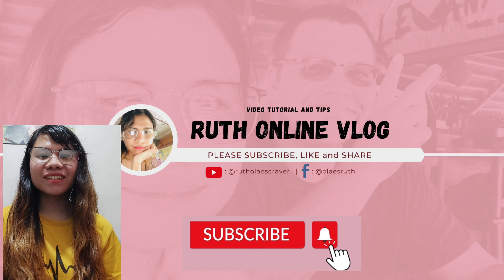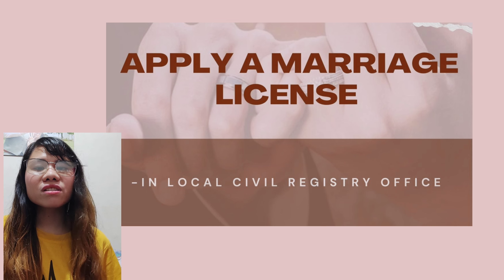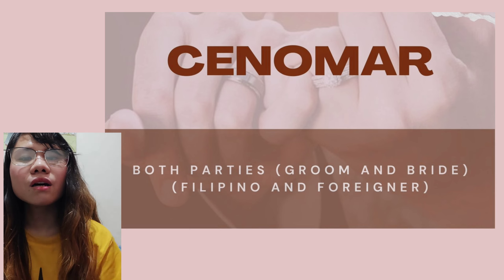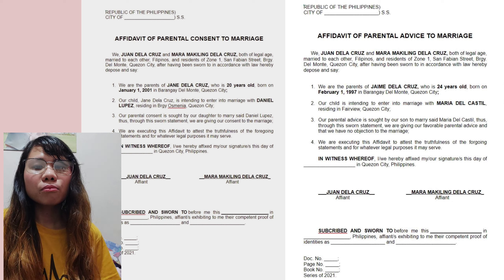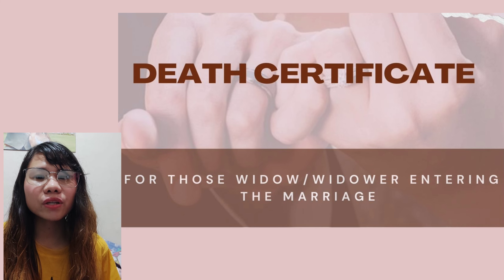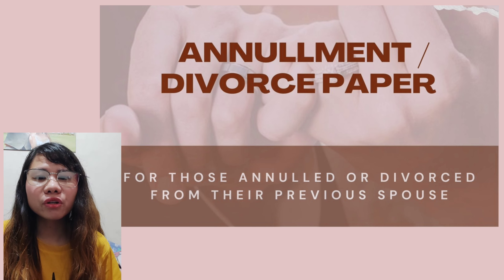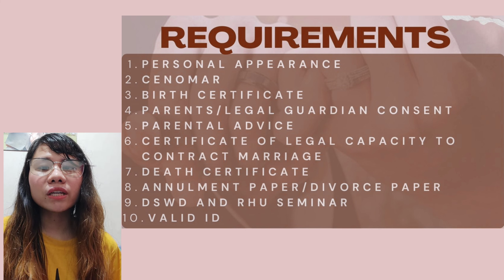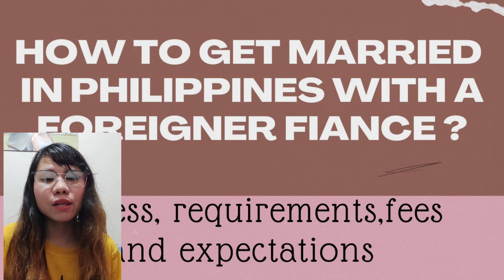How to marry a foreigner in the Philippines: Everything you need to know. | PH 🇵🇭 and 🇺🇲 US couple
This video are for those foreigner who's planning to get married in Philippines.On this video I will discuss and share the process, requirements, fees and any expectations while applying for marriage license.

LEGAL CAPACITY AFFIDAVIT SAMPLE BLANK FORM FIR US CITIZEN

PSA website link for legal capacity to contract marriage and memorandum copy. just click the link.